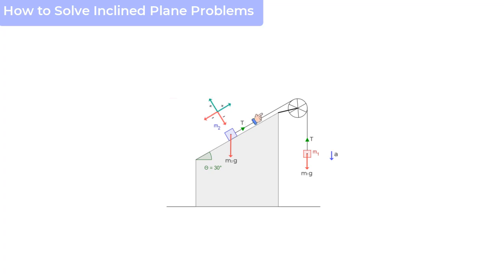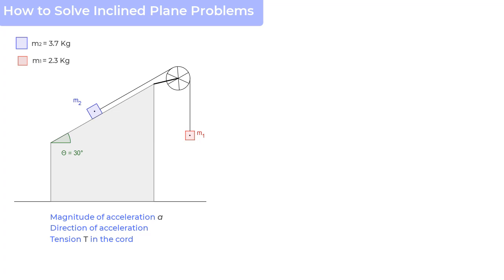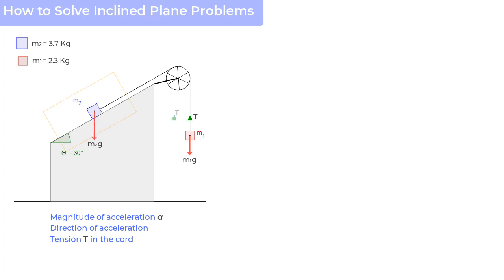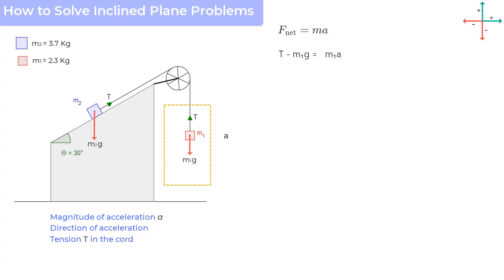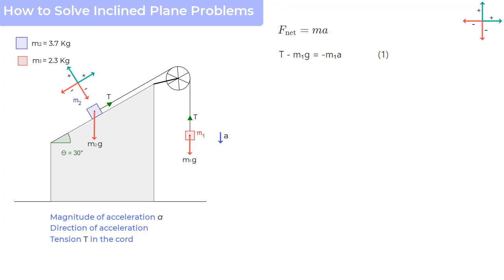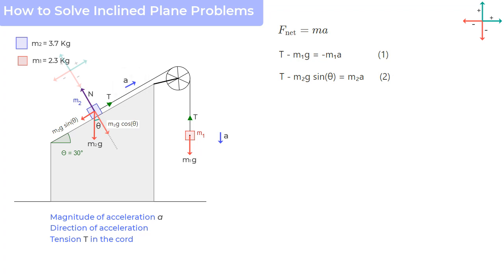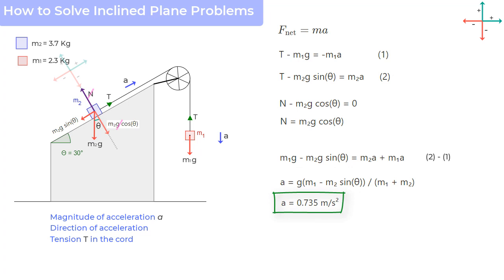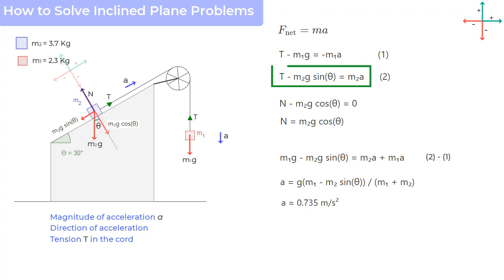How Do You Solve Inclined Plane Problems? Free Body Diagram | Inclined Plane Physics for Class 11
How can you solve inclined plane problems? Free Body Diagrams are best tools to use in inclined plane physics taught in Class 11. A Free Body Diagram is a graphical representation of all the forces acting on an object. It's a crucial tool in physics, especially in mechanics, that helps us understand how objects move under various forces.

Problem Statement 📝
Today, we're tackling a classic problem in the realm of inclined plane physics problems. Imagine a block m2 of mass 3.7 kg on a frictionless inclined plane tilted at 30 degrees. This is connected to another block m1 of mass 2.3 kg via a massless, frictionless pulley.
Find the acceleration of each block, the direction of this acceleration, and the tension in the cord. But first, How do you draw a free body diagram for a box on an inclined plane?

Step 1: Free Body Diagram
For m1: Isolate m1 and draw its free body diagram. The gravitational force pulls it downward, while the tension force (T) pulls it upward.
📌 Note: Tension force is always a pulling force and prevents free fall.

For m2: What forces act on a box on an inclined plane? For m2, we have the gravitational force (m2 * g) acting downward and the tension (T) pulling it upward.
📌 Note: Gravitational force always acts towards the Earth's center.

How do you resolve the gravitational force into components on a free body diagram?. The force (m2 * g) needs to be broken down into components aligned with our tilted coordinate system.

Step 2: Equations of Motion 📐
For m1: With vector notations, the equation for m1 is-
T - m1 * g = -m1 * a  (Equation 1)
For m2
The equation for m2 is:
T - m2 * g * sin(theta) = m2 * a  (Equation 2)

Calculating Normal Force on Incline
What is the normal force in the context of an inclined plane? The normal force (N) balances (m2 * g * cos(theta)), keeping m2 in equilibrium on the inclined plane.
N = m2 * g * cos(theta)

How do you represent frictional forces in a free body diagram? In our problem, the inclined plane is frictionless. But if there was friction, it would be represented as a force opposite to the direction of motion. Can you have more than one frictional force in a free body diagram for an inclined plane?Technically, yes, if there are multiple surfaces with different coefficients of friction.

How is tension represented in a free body diagram when a pulley is involved? Tension (T) is shown as a force acting away from the object and along the direction of the cord.

Step 3: Solving for Acceleration and Tension ⚙️
Subtract Equation 1 from Equation 2 to get:
a = (m1 - m2 * sin(theta)) * g / (m1 + m2) = 0.735 m/s²

Finally, the tension (T) is:
T = m2 * a + m2 * g * sin(theta) = 20.8 N

Additional Questions and Conclusions 📚

How do you use a free body diagram to find the acceleration of a box on an inclined plane? As you've seen, the free body diagram is instrumental in setting up the equations of motion.
What does it mean when forces are in equilibrium in a free body diagram? It means the net force acting on the object is zero, and therefore, the object is either at rest or moving with a constant velocity.
How does the angle of inclination affect the free body diagram? A steeper angle increases the component of gravitational force that pulls the object down the inclined plane.

Key Moments:
0:00 Introduction to Inclined Plane Physics Problems.
0:20 Problem Statement. Introducing the frictionless inclined plane
1:01 The Power of the Free Body Diagram. What is a free body diagram? Learn how to draw a free body diagram for a box on an inclined plane.
1:19 Free Body Diagram for m1. Discussing the forces like gravity and tension force acting on m1. How do you represent these forces in a free body diagram?
2:04 Free Body Diagram for m2. What forces act on a box on an inclined plane? Discussing the forces like gravity and tension force on m2.
2:54 Setting up the Equations of Motion (Dynamics). How to resolve the gravitational force into components on a free body diagram? Learn how to write equations using Newton's second law.
3:22 Equation of Motion for m1. How do you use a free body diagram to find the acceleration of a box on an inclined plane? Setting up the equation for m1.
4:51 Equation of Motion for m2. Understanding tilted coordinate systems and resolving forces like gravity into components.
6:33 The Role of Normal Force. What is the normal force in the context of an inclined plane? Discussing equilibrium on the inclined plane.
7:54 Solving for Acceleration and Tension in inclined plane physics problem

Academic System
United States: Class 11, AP Physics 1 & AP Physics C
India: Class 11, CBSE, ISC, IIT JEE & NEET
UK: Class 11, IB Physics

2. 🚀 Hop on our Telegram Rocket! For PDF File Summaries and physics problems that will keep you up!